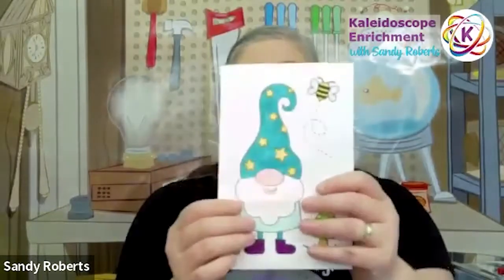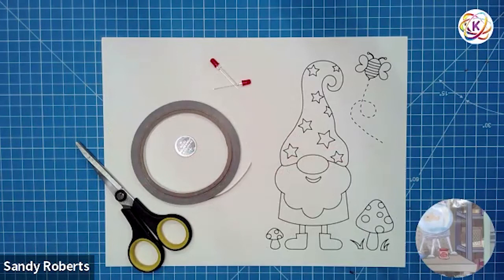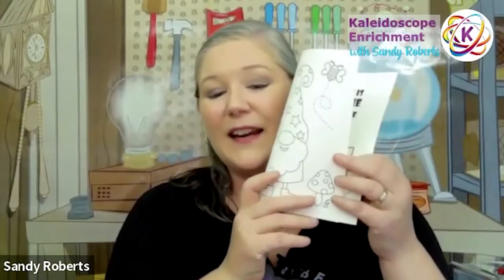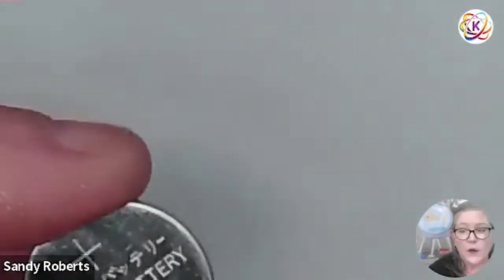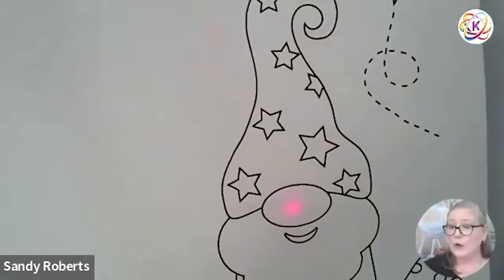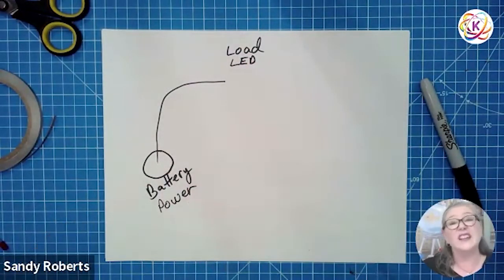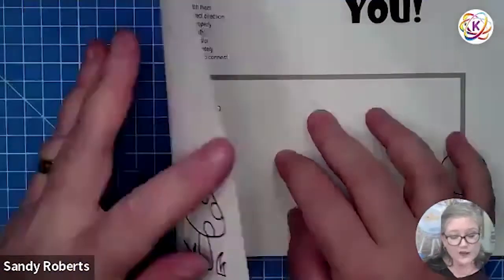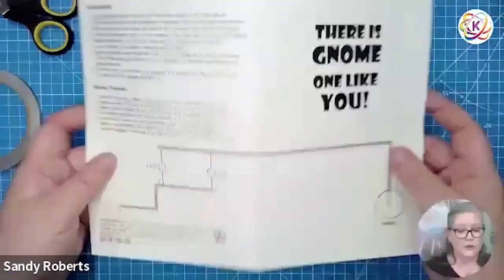Light Up Gnome Paper Circuit Card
In honor of NJ Makers Day, we hosted this fun DIY Gnome Light-Up Paper Circuit Card with the Warren County Library System. Here is an edited version of the workshop so that you can create your own adorable gnome whose cheeks glow.

For this project you will need:
Two 5mm red LEDs
One 3-volt coin better, CR2025 or CR2032
About 14" of conductive tape, such as Makers Tape
One Gnome Circuit Card Template printed on cardstock or paper
Scissors
Invisible tape (optional)
Coloring supplies